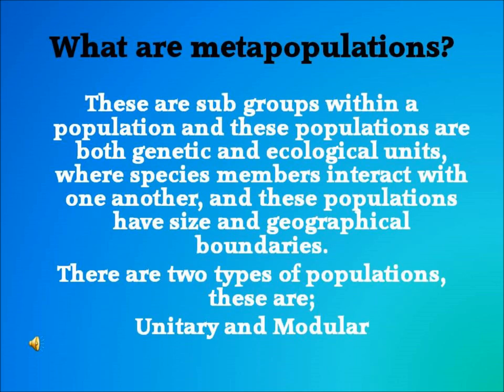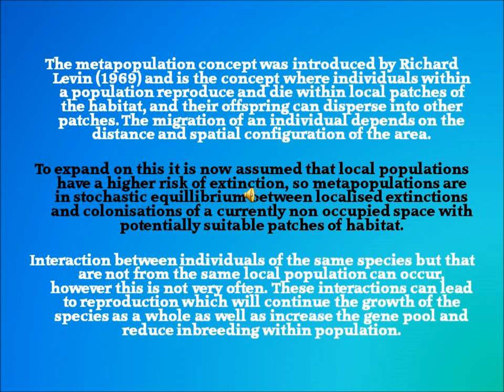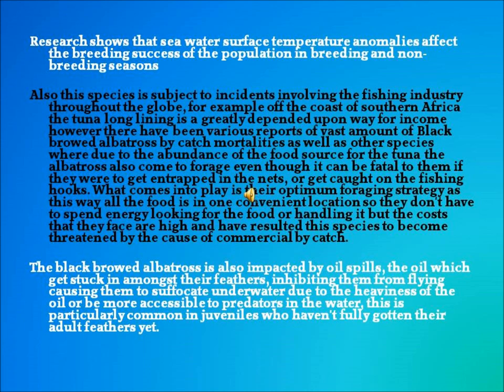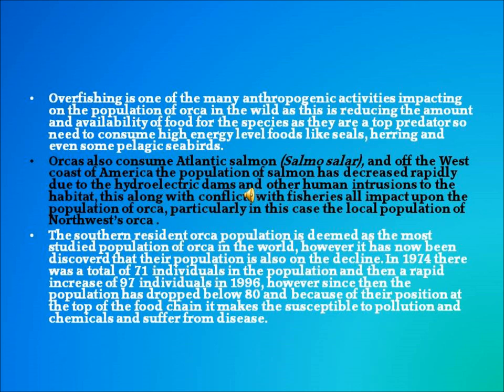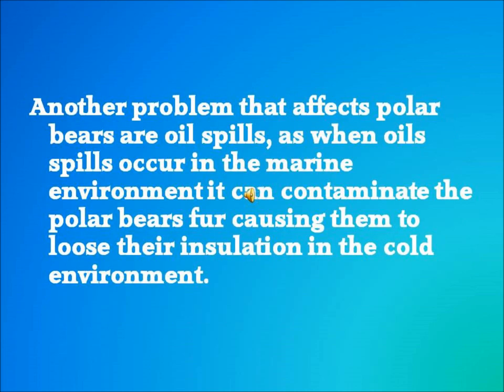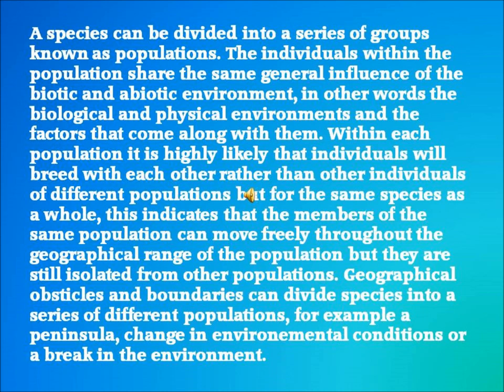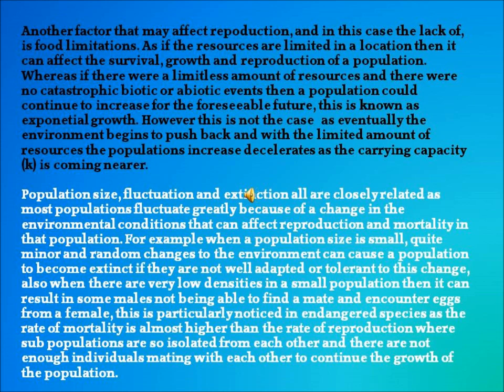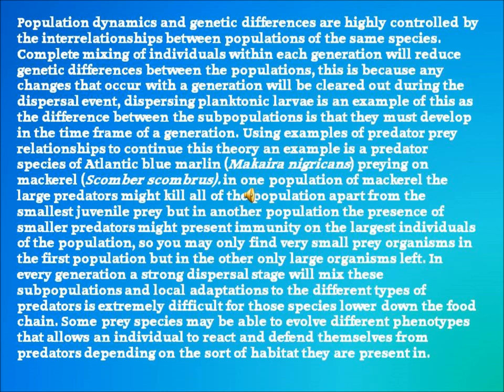Habitat fragmentation and metapopulations